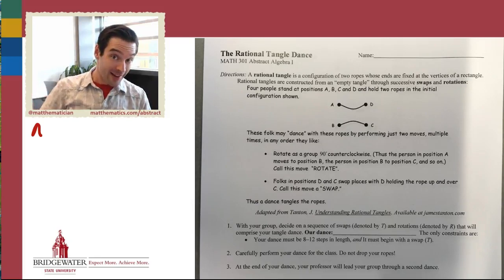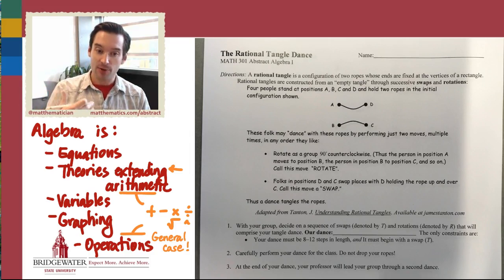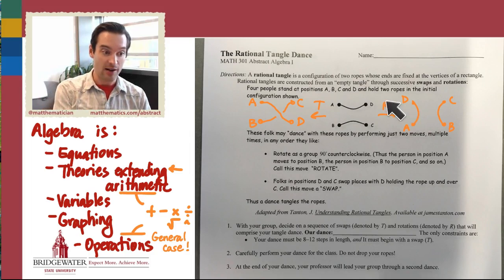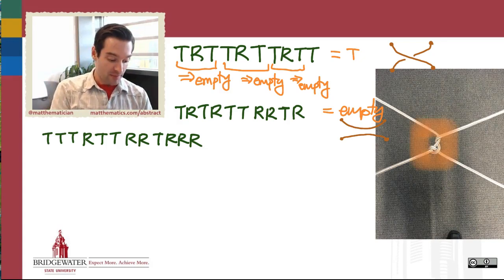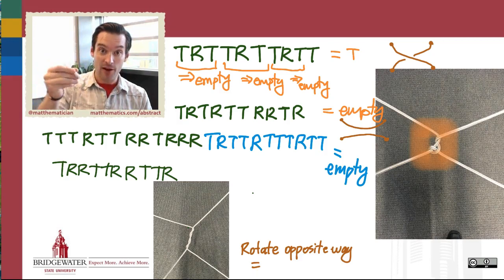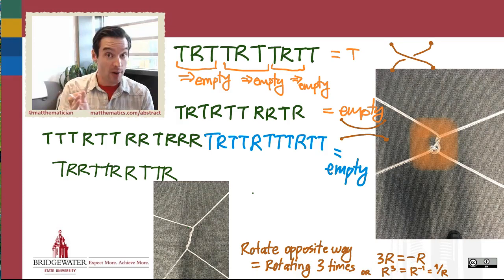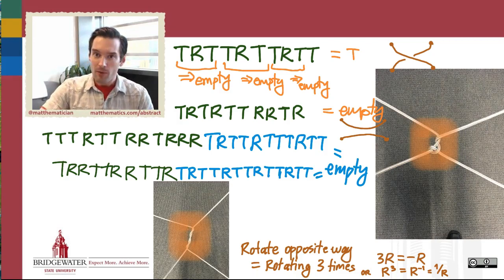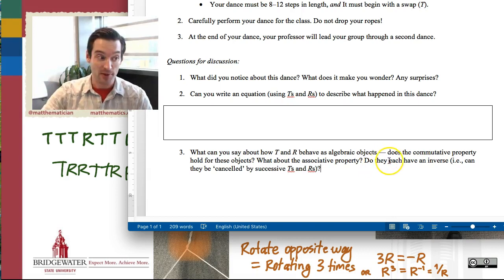301.1 What is Abstract Algebra? The Tangle Dance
Using the rational tangle dance as an introduction to thinking about what algebra "really" is.